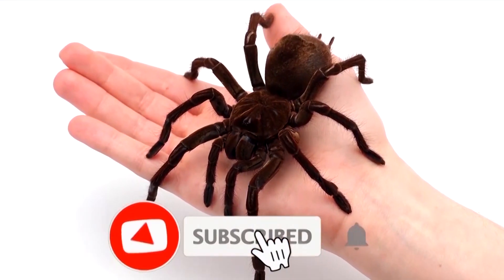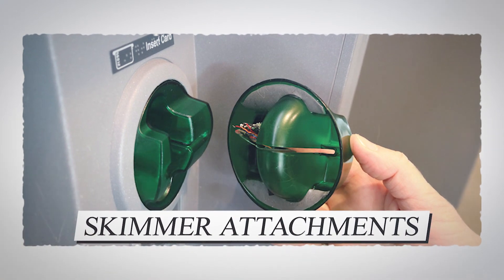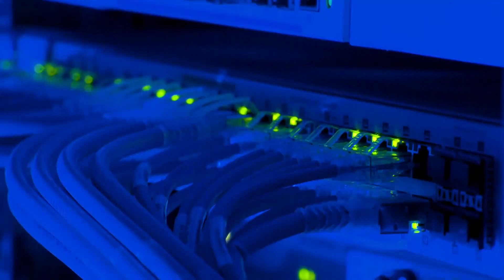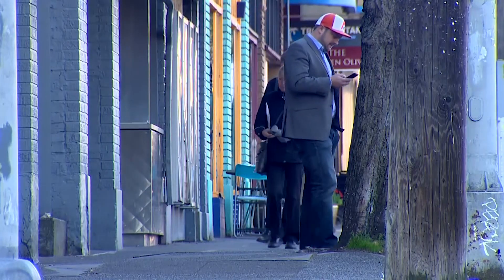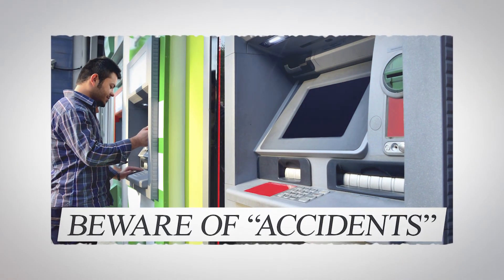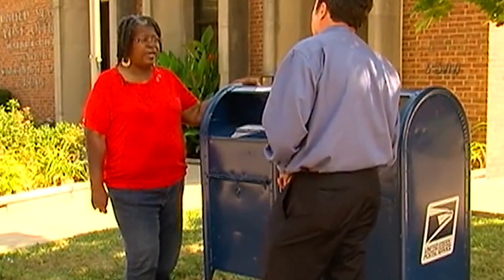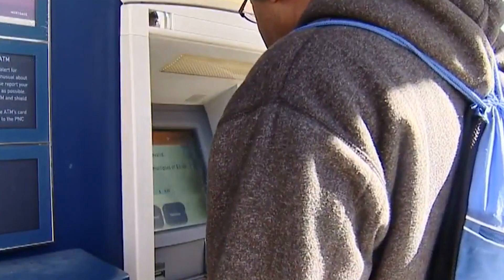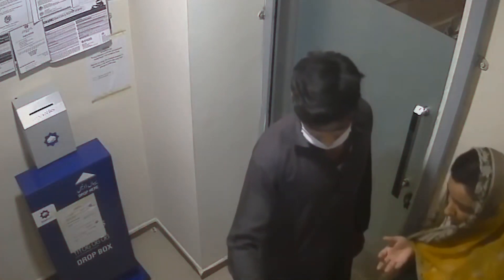10 INSANE ATM SCAMS YOU NEED TO LOOK OUT FOR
10 INSANE ATM SCAMS YOU NEED TO LOOK OUT FOR

10 Insane ATM Scams You Need To Look Out For
are everywhere; people sending emails online, people knocking from door to door in order to sell
some fake bag, people calling over and over again to scam you and not to forget the ATM scams.
Today we are going to tell you about 10 insane ATM scams that will probably make you
10) Mysterious Bystanders
One of the foremost and extremely important things to understand is that you need privacy when
dealing with ATMs. It is mostly the bystanders who cost you the most. This method of trickery
involves the attachment of a false facade over the ATM machine. To you, the machine would
look completely normal, however in reality, the attachment will literally &quot;eat&quot; your card and
display an error message on the screen. You might think it’s just another error and you would
normally try again or would be asked to try again by someone else standing too close to you.
Your PIN is usually recorded by a hidden camera, or in some cases, by a &quot;helpful&quot; person
standing nearby. Of course, this person is actually a criminal, and moments after you leave, he or
she will retrieve your card from the false front of the ATM and walk away with both your card
and the access code. You would not be able to do anything because by the time you realize it was
a scam, the person would be long gone from the site of incident.
(0:14)
9) Skimmer Attachments
Criminals these days have gotten smarter and they know how to use their gadgets and you must
know everything about them too. One of the easiest ways, criminals get the cash out is through
attaching little skimmers with the ATM machines. A skimmer basically records the details of
your card and that leads to them getting the cash out of your account later. So, what can you do
to keep your privacy safe? First of all, go back and check the machine has anything unusual
attached to it. The skimmers are attached above the opening where the card is inserted, and the
scams paint it to correspond the ATM making it a difficult task to identify its presence. If you
can’t identify a skimmer then look for anything sticky residue on the machine or any scratches of

any sort. Or even if the machine is missing an LED light, you must take some time to decide
whether to use that machine or not.
(1:06)
8) Invoice E-mail Scam
Since this is the age of technology, anything can happen. This is a very tricky and clever way of
getting your personal information out and using it to get some money out of the bank. In this,
scammers would email you a fake invoice or booking asking for confirmation. Now, the first
thing most people would do is panic and open the email to see who is using their card. However,
by opening the email, the hackers get access to your device and get to your personal emails from
the banks or online banking information. They often opt for sending an email or a text message
for confirmation and what you can do to maintain your security is delete any text or email you
think might be too unusual or a scam. Others might call you up and sound very promising from a
prominent bank or firm asking for date of birth, account number and other personal information.
Make sure you don’t fall for any of that.
(3:05)
7) Card Traps
While cards might get trapped inside the machine occasionally and you might think it is normal
for that to happen, it is important to understand that this is not normal and most of the criminals
often retrieve those seized credit cards when you are gone. One thing you should do as soon as
your card is “eaten up” by the machine, you should call the bank immediately and ask them to
bock your card. It is kind of hard to recognize the card traps, but one must always reach out for
help if that happens just even accidentally. Bonus point for our audience; majority of criminal
activities regarding ATM scams take place during Friday evenings because a lot of people
withdraw cash to spend over the weekend as banks won’t open over the weekend. So, the next
time you want to get money, get it out before Friday and keep an extra eye out for accidental
card seizing on Fridays.
6) Every Little Thing It Does Is Magic

The most popular scheme starts when a bank customer wraps his or her debit card in a gadget
that opens the door to the ATM vestibule that is usually located in the bank&#39;s inner doorway.